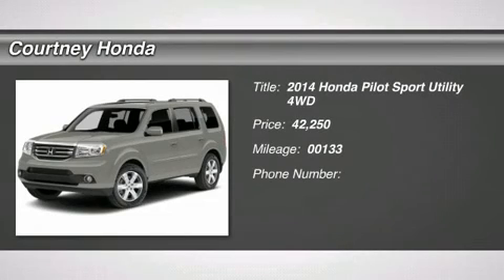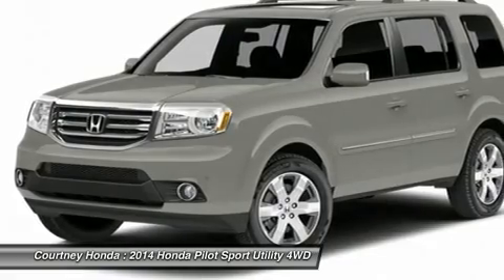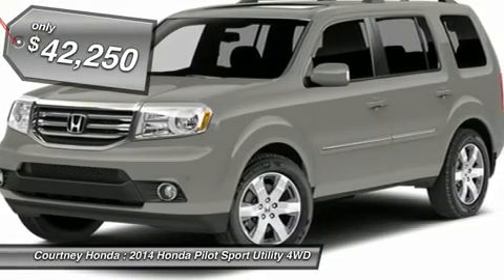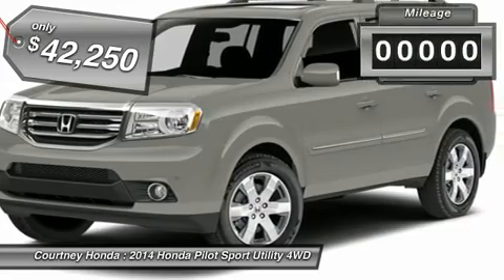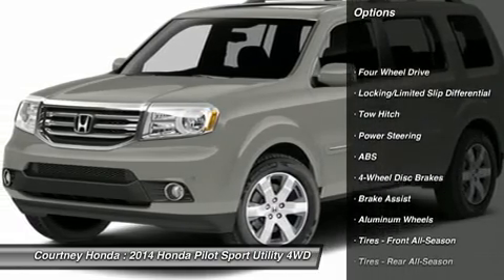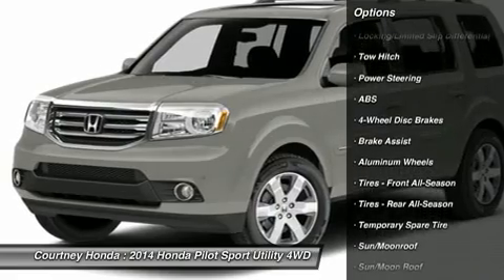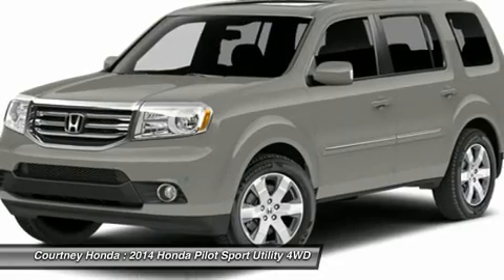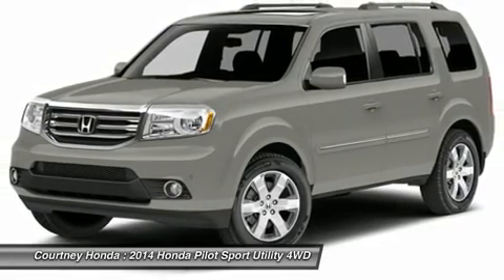2014 HONDA PILOT Milford, CT 20341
http://
2014 HONDA PILOT Milford, CT
Stock# 20341

Courtney Honda
767 Bridgeport Ave

Don't miss this 2014 Honda Pilot. It's equipped with Automatic transmission and features a WA/BK exterior. With 133 miles, you'll want to take this car home. Make a great choice today.